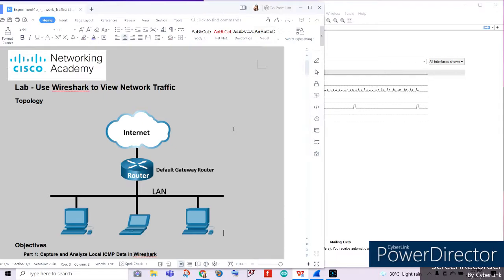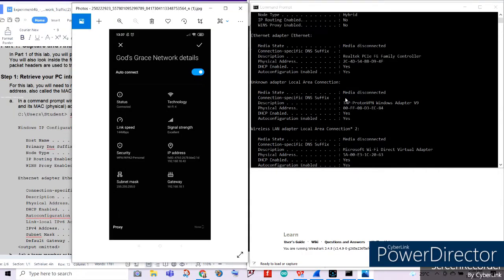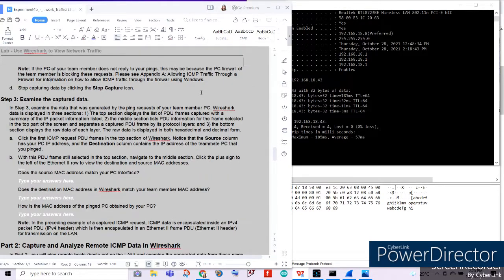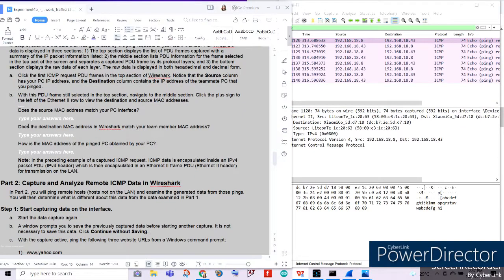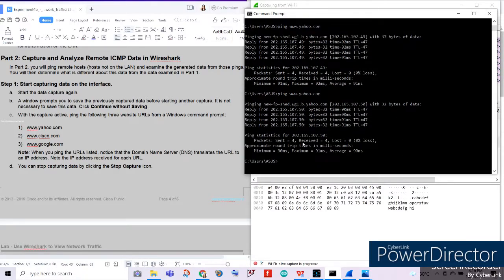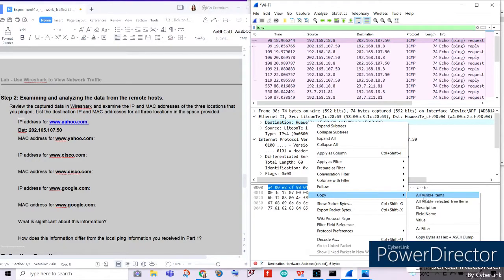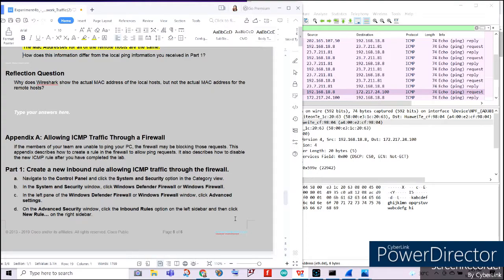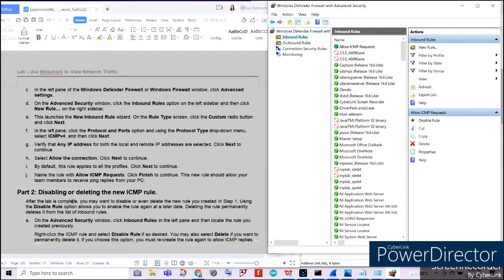Using Wireshark to View Network Traffic |DataComms Lab |Exp4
Using Wireshark to View Network Traffic
Data Comms Laboratory
Experiment 4
Submitted by: Rica Mae S. Casabuena
Submitted to: Engr. Longares
ECE 41